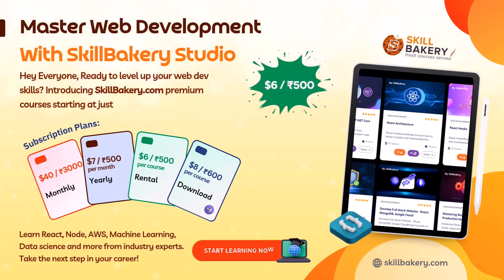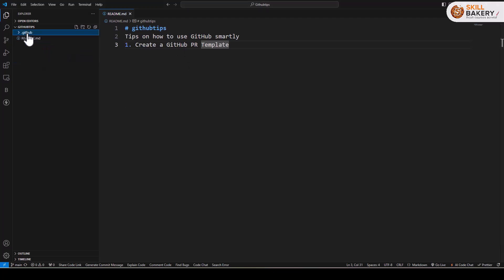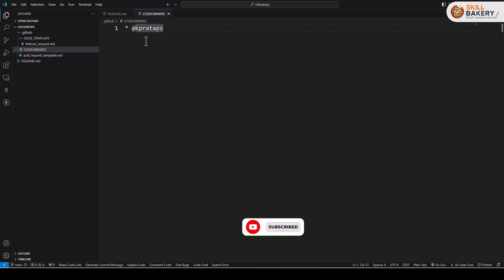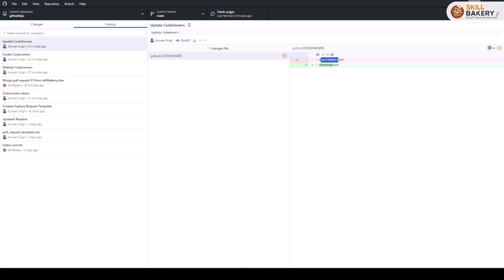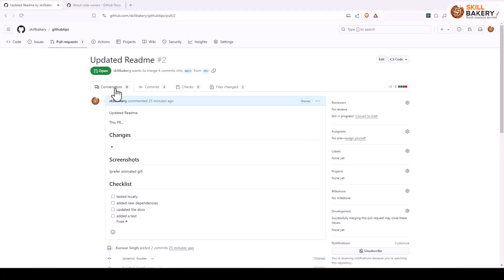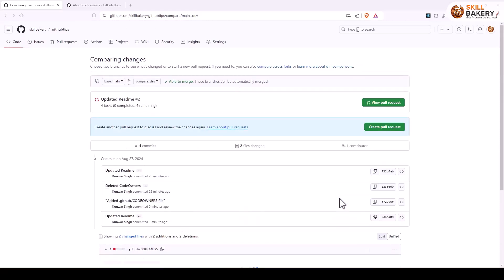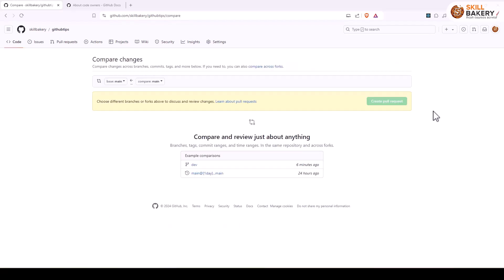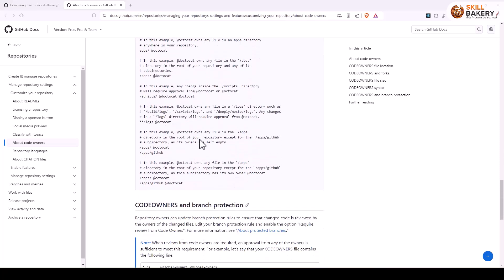Developers : 3-Automatically Assign a Pull Request on GitHub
🎉 Welcome to SkillBakery Studio! 🎉

In this tutorial, we’ll show you how to automatically assign a pull request on GitHub. 🔄 Automating the assignment process ensures that the right team members are notified and can review the pull request promptly, enhancing collaboration and workflow efficiency. 🤝

🚀 You’ll Learn How To:
    Set up automatic pull request assignments in GitHub 🤖
    Configure your repository settings for seamless automation ⚙️
    Improve your team's workflow by ensuring pull requests are reviewed promptly 📅

This tutorial is perfect for developers and project maintainers who want to streamline their pull request process and improve team collaboration. 🧑‍💻

If you find this tutorial helpful, please give it a thumbs up 👍, share it with your fellow developers, and leave your feedback in the comments below. 💬

Explore more of our web development tutorials and insightful content in our playlists. 🎥

Thank you for being part of our community! Let’s continue mastering the art of web development together. 🤝